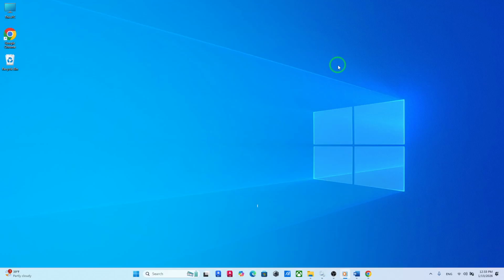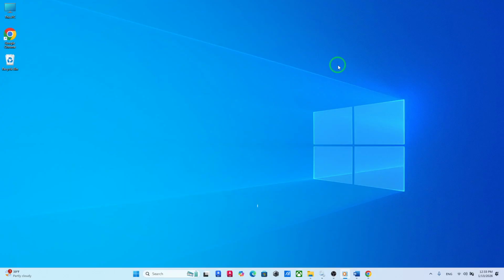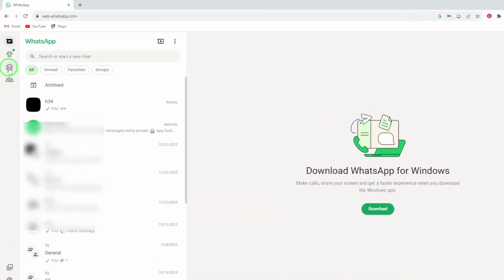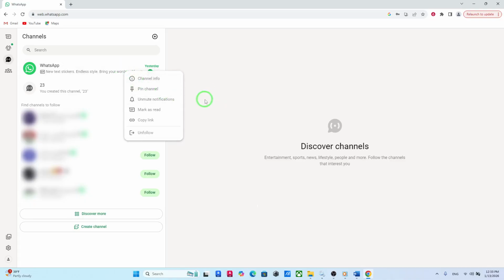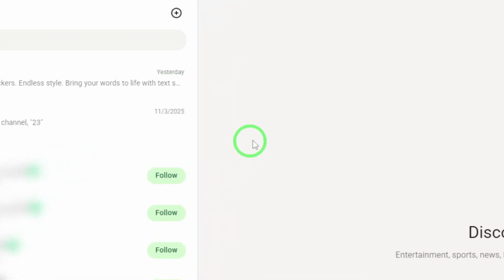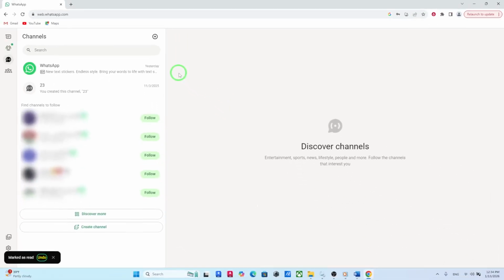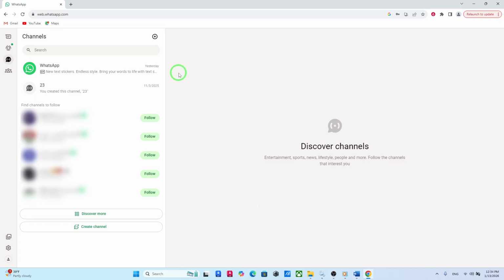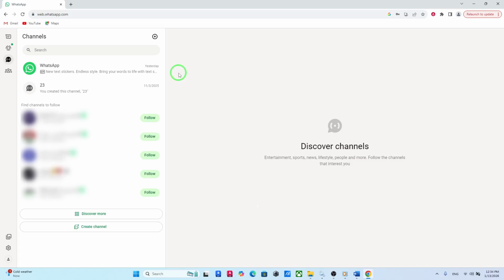How To Mark A Channel As Read On WhatsApp Web On PC (New Update)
Learn how to mark a channel as read on WhatsApp Web on PC with the latest update. This quick guide shows you exactly what to do so you can stay organized and focused on new messages.

1. Open WhatsApp web

2. Click on the Channel icon, from the left side menu

3. Find the channel you want to mark it as unread

4. Right click on it

5. Click on Mark as read

If you want more tips on WhatsApp Web features and shortcuts, tell me what you’d like to explore next.-
Timeline:
00:00 Start
00:12 How to do it
01:05 End